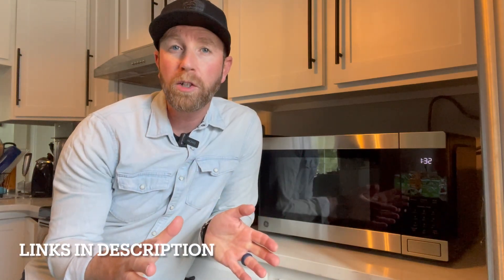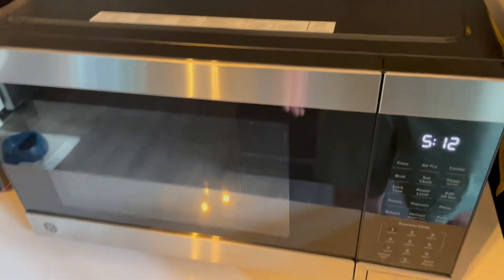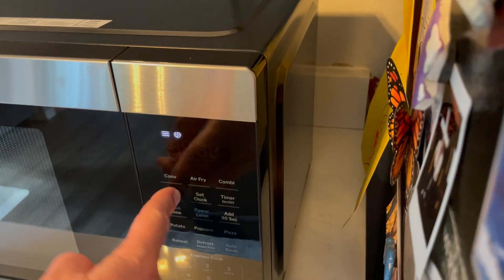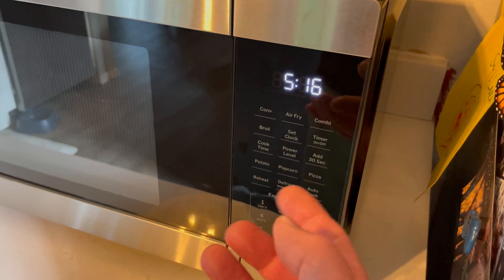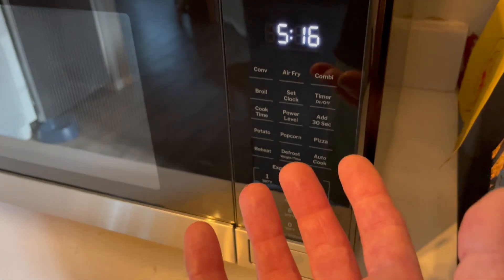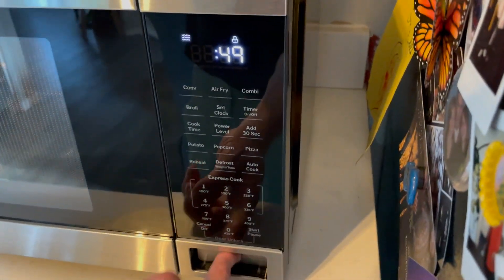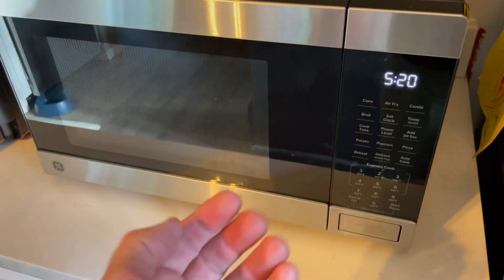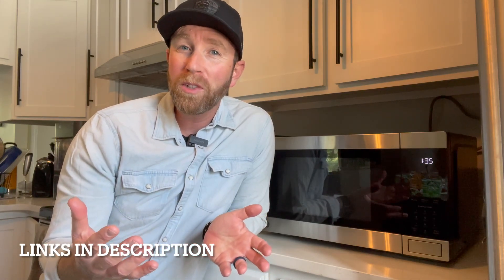GE Countertop Microwave Oven 6 Month Review